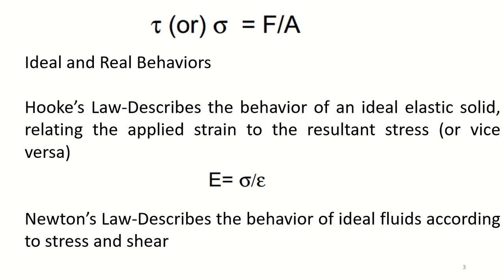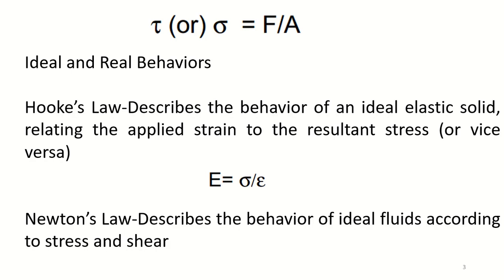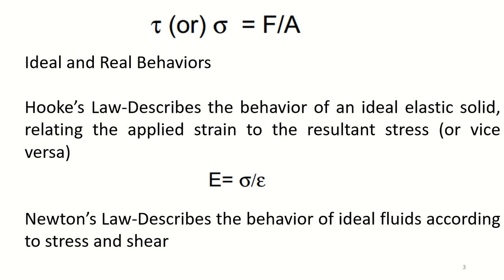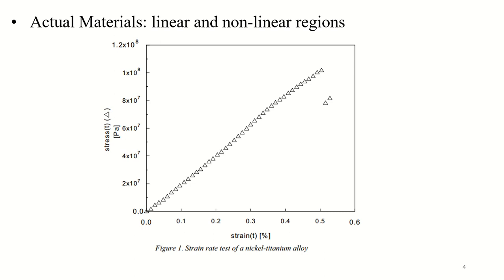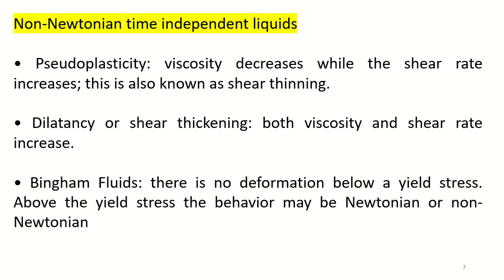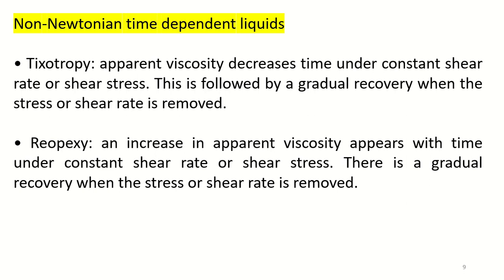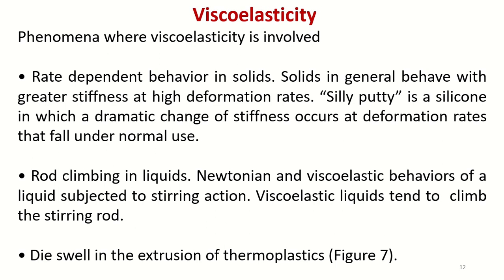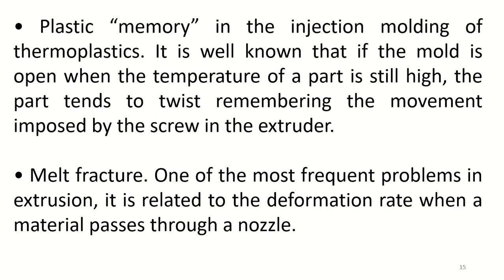Fundamentals of Dynamic Mechanical Analysis | DMA | Lecture 1